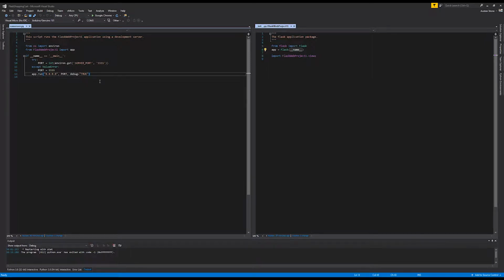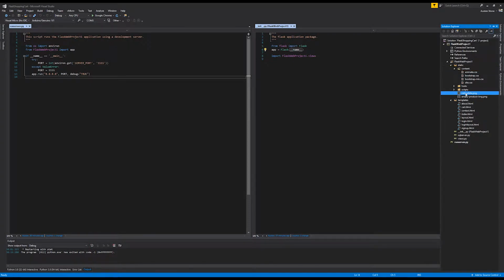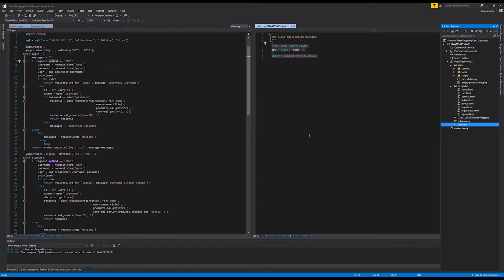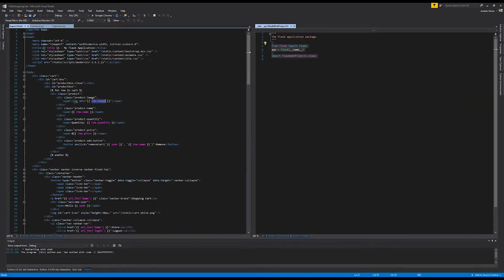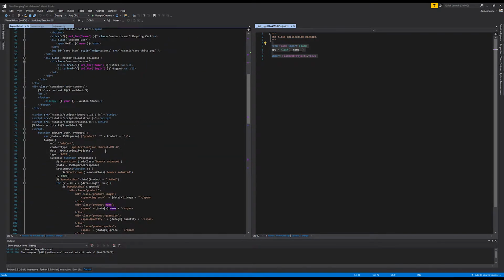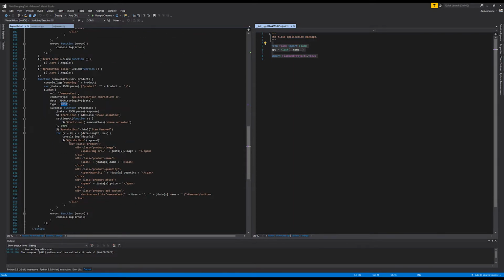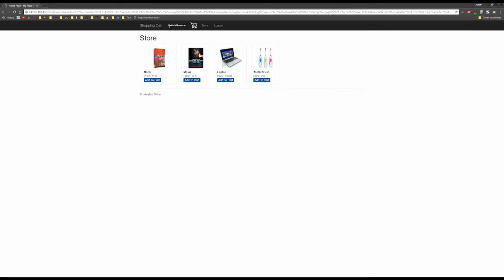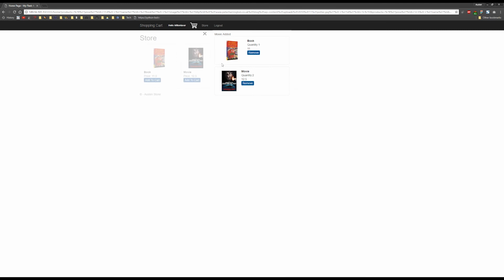Python Final Project Demo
Austen Stone